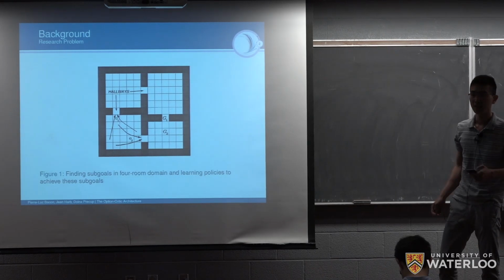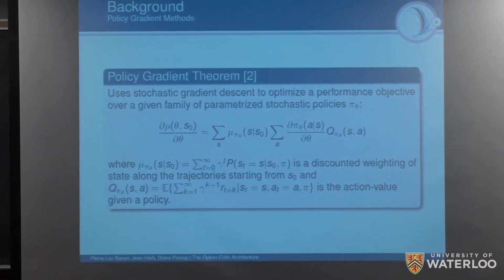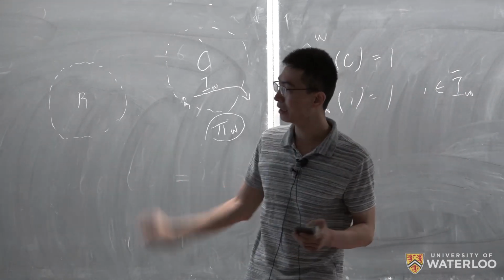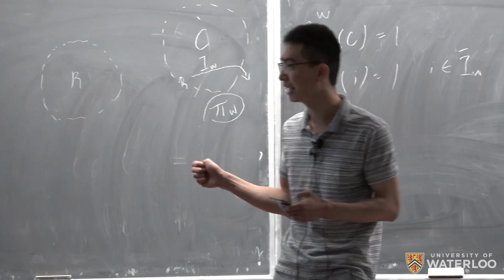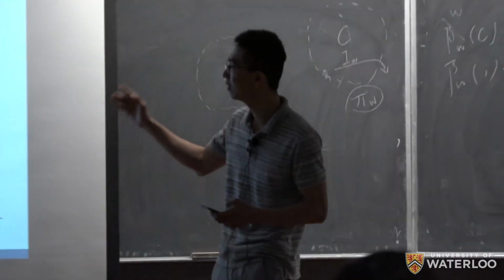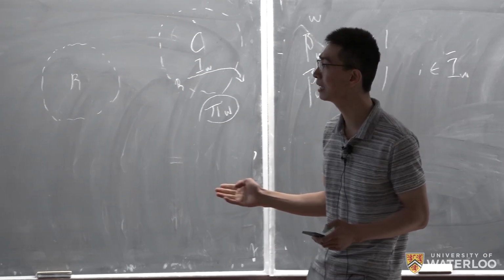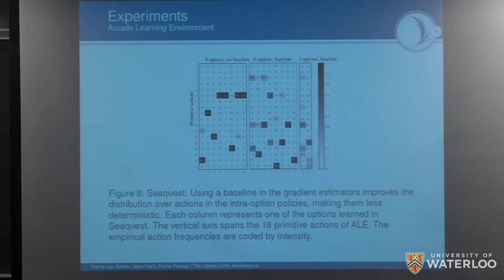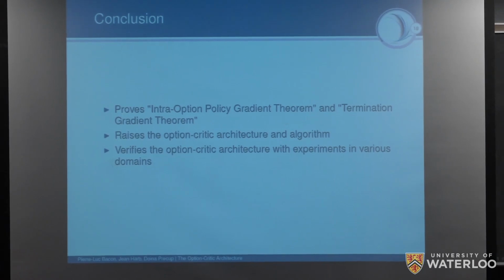CS885 Lecture 16a: The Option-Critic Architecture (Presenter: Zebin Kang)